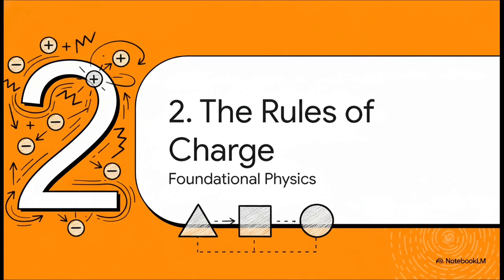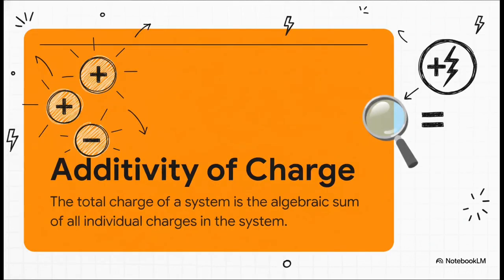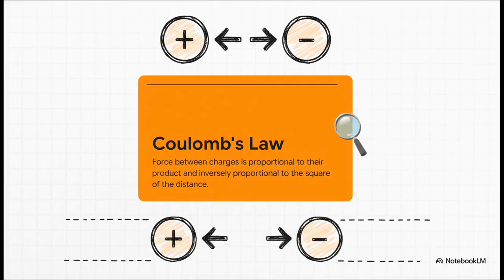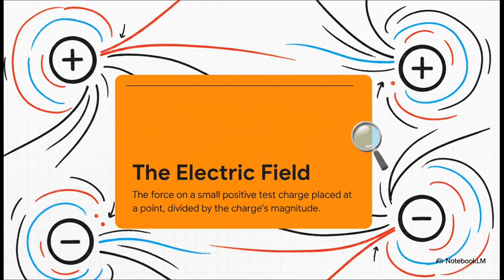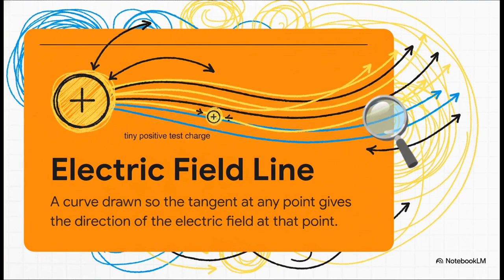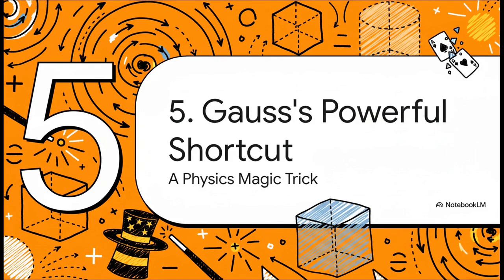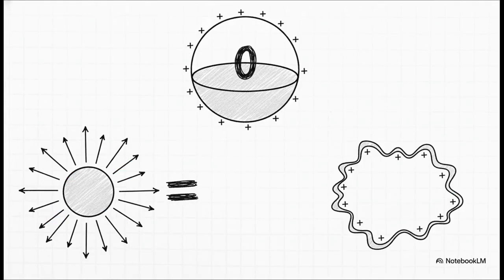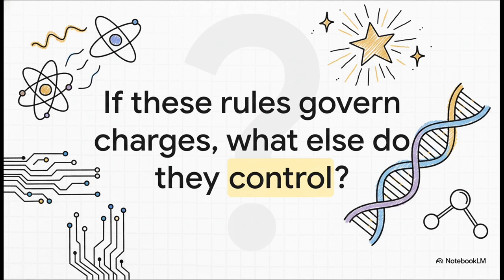Electric charges and fields